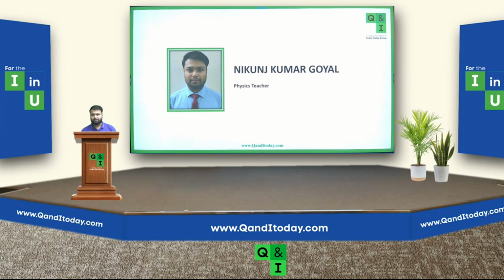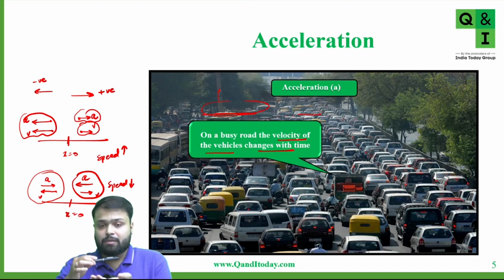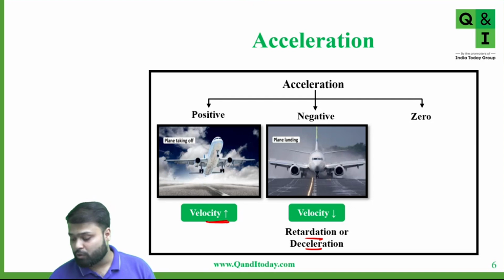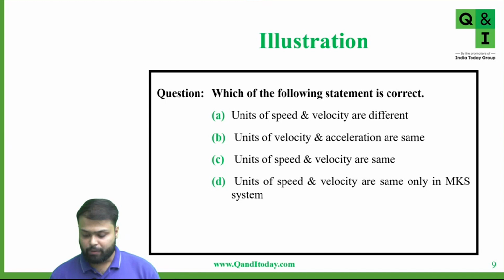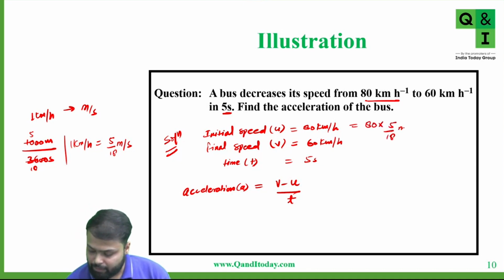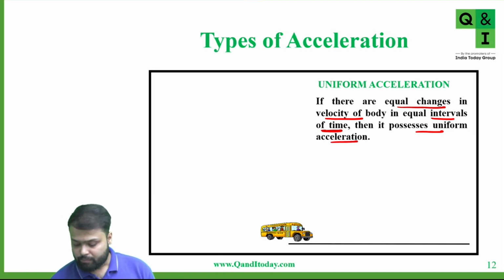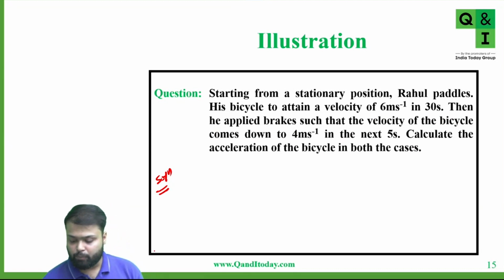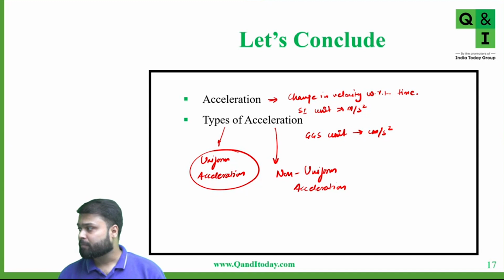Q&I Summer Course | Physics | Class 9 | Motion | Lecture 4